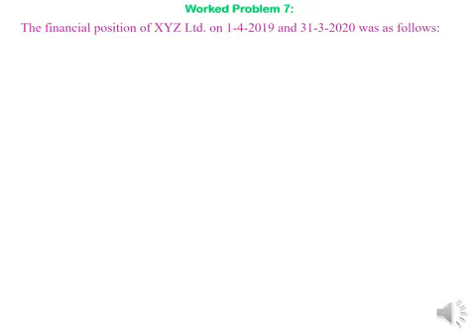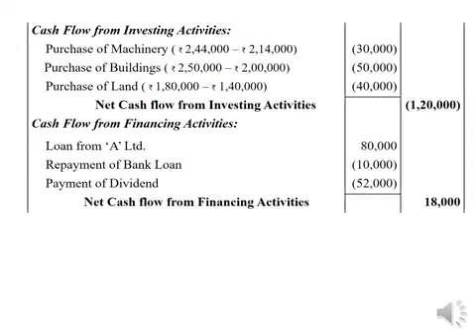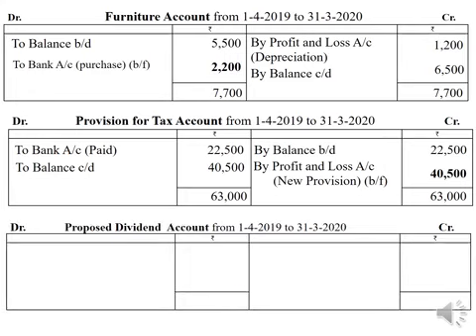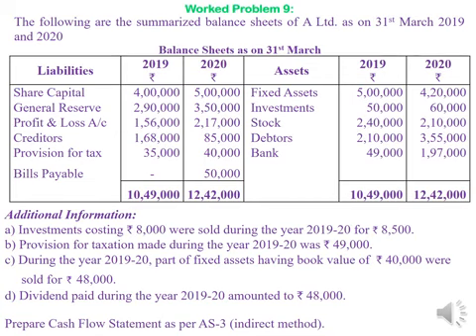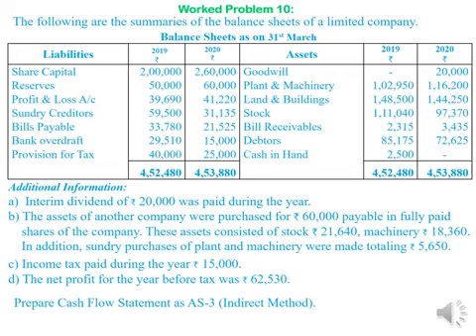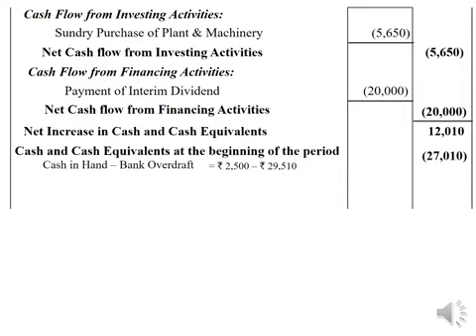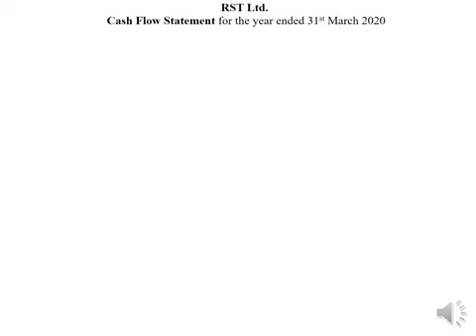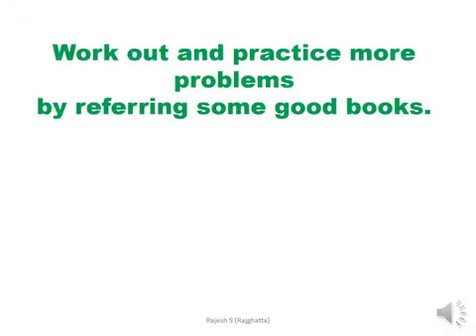Cash Flow Statement 2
Cash Flow Analysis Part 2